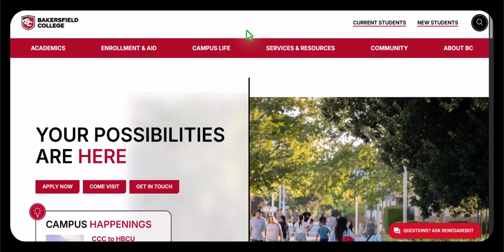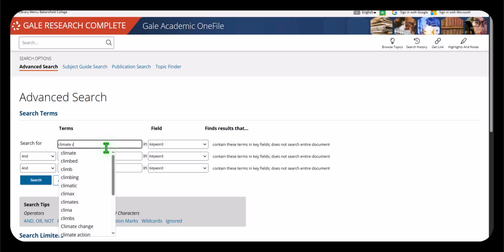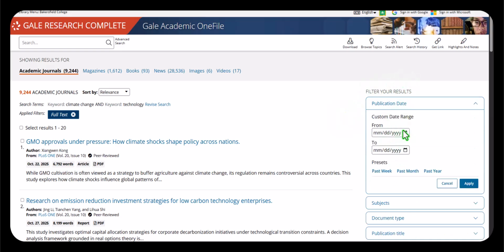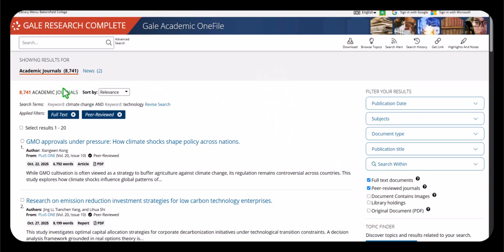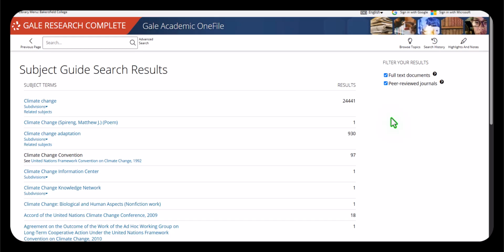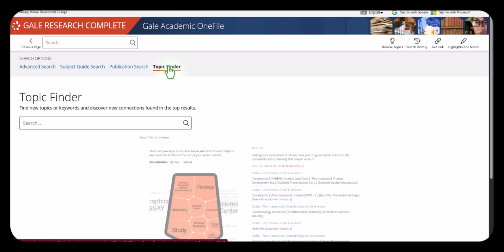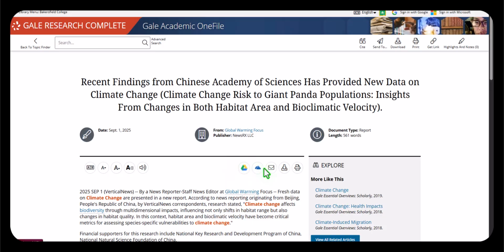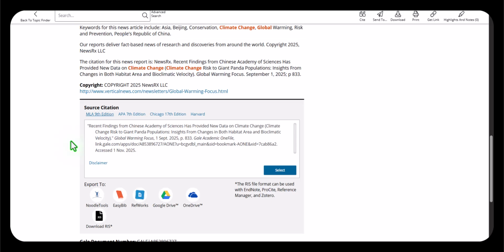Using the Gale Academic OneFile Database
Learn how to use Gale Academic OneFile to find scholarly journal articles, magazines, and news sources for your research.

This short tutorial shows how to access the database through the BC Library, search by keyword, apply filters for peer-reviewed or full-text articles, and use tools like Topic Finder, Subject Guide Search, and Publication Search to explore related ideas and specific journals.

Chapters:
0:00 – Introduction
0:26 – Accessing the Database
1:12 – Searching by Keyword
1:57 – Using Filters and Tools
3:19 – Subject Guide Search
4:08 – Publication Search
4:46 – Exploring with Topic Finder
5:29 – Viewing and Citing Articles
6:35 – Wrap-up

If you need additional help, contact the library. We're here to help!